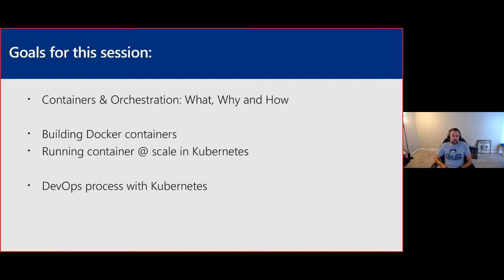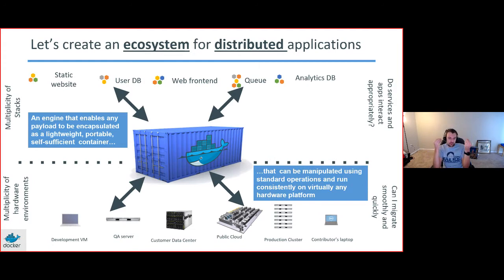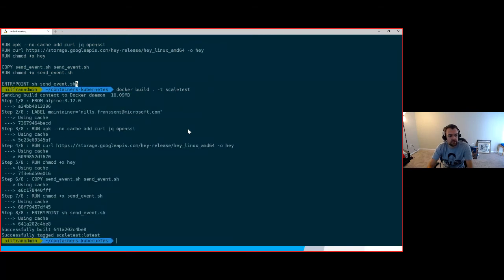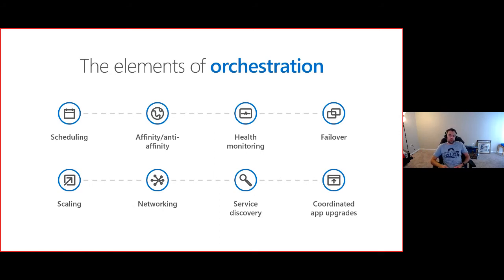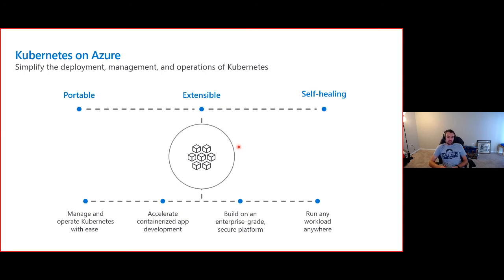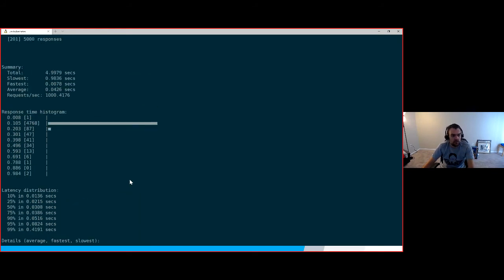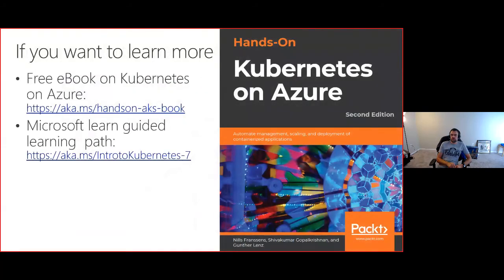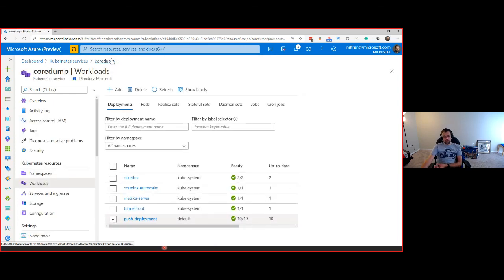A Gentle Introduction to Containers and Kubernetes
Containers are quickly becoming the new standard for packaging and delivering software. Kubernetes takes containers one step further and orchestrates containers in a large environment. Making sense of both technologies can be a challenge, and we're demystify both technologies in this session. Join this session to learn the basics of containers and Kubernetes. We'll cover an intro to both technologies and well as a couple of hands-on demos of running both on Azure.

Presenter: Nills Franssens, Cloud Solution Architect, Microsoft
Nills Franssens is a technology enthusiast and a specialist in multiple open source technologies. He is the author of the second edition of the "Hands-on Kubernetes on Azure" book. He has been working with public cloud technologies since 2013. In his current position as senior cloud solution architect at Microsoft, he works with Microsoft's strategic customers on their cloud adoption. Nills's areas of expertise are Kubernetes, networking and storage in Azure.

[eventID:11979]